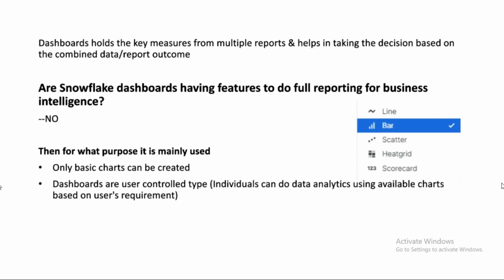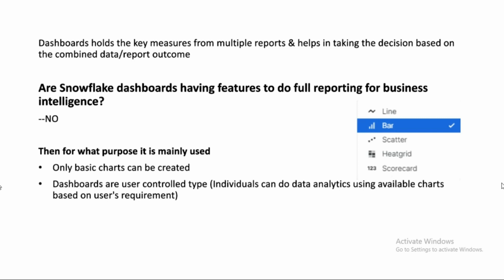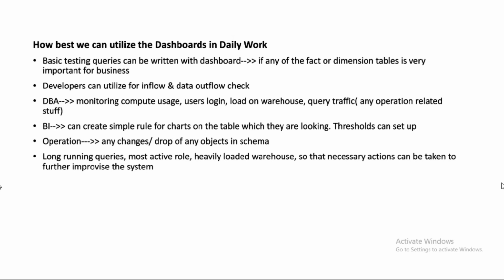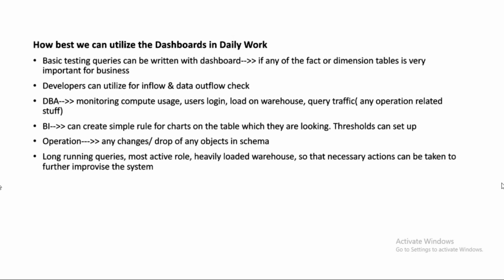Snowflake | Snowsight Dashboard Introduction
This video covers the importance of using Snowflake/Snowsight Dashboard
1. Snowsight Dashboard Overview
2. Usage of Dashboard
3. Types of charts & it's use cases
4. Limitation on charts & Dashboards